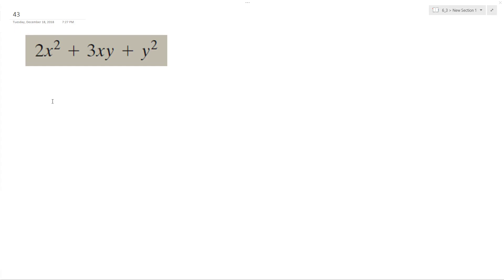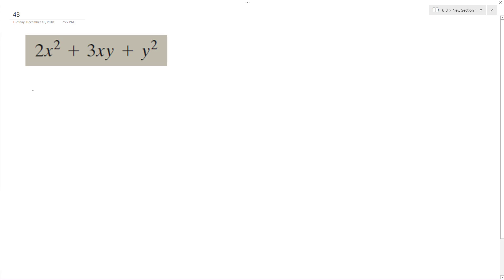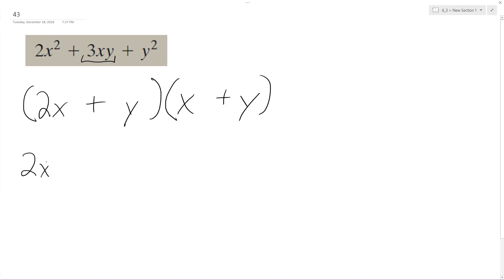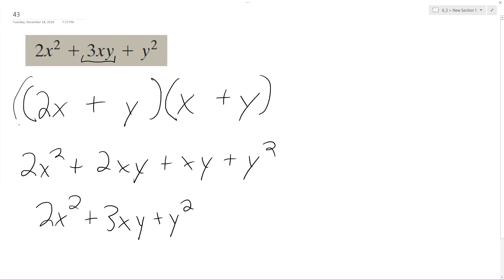Factor 2x^2 + 3xy + y^2 and verify